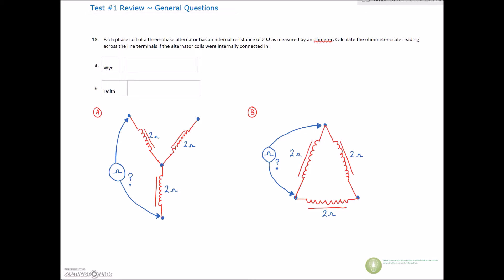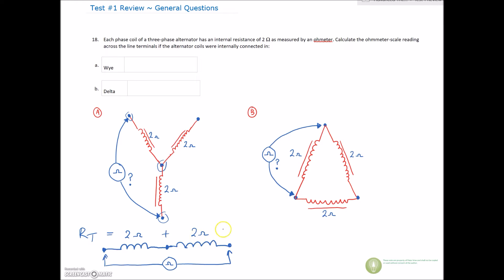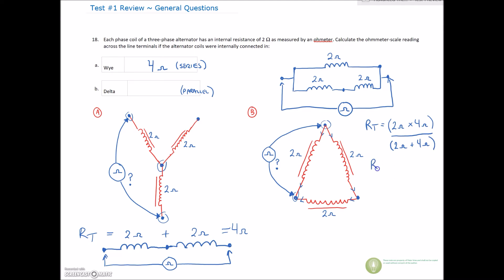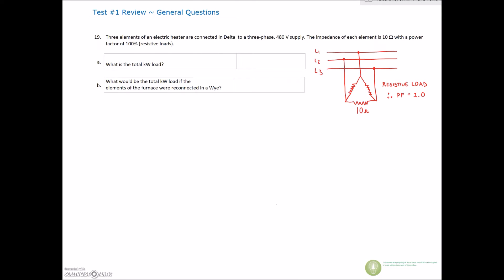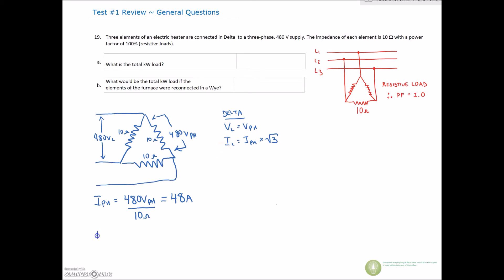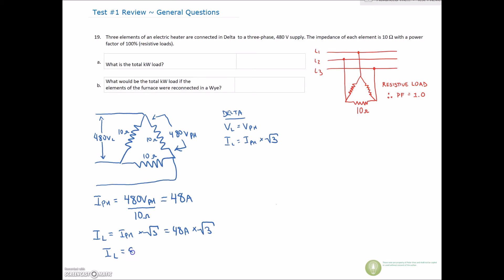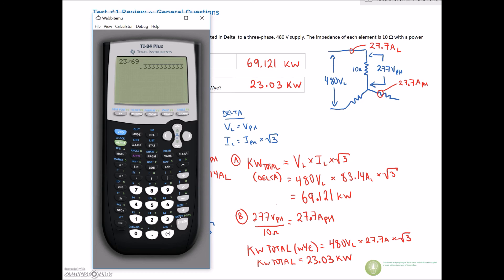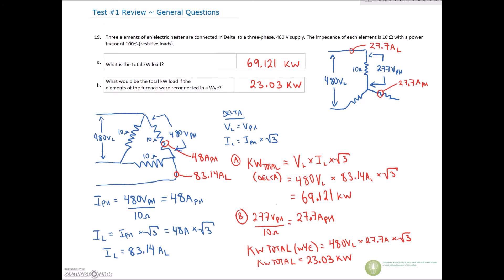3 Phase Test #1 Review (Part 5)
Continuing on with our Test #1 review questions 18 & 19